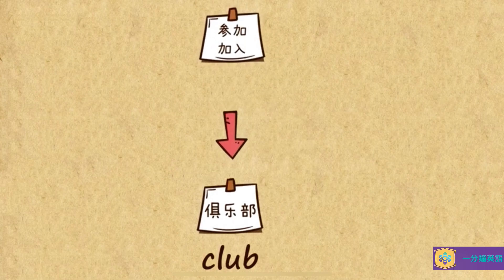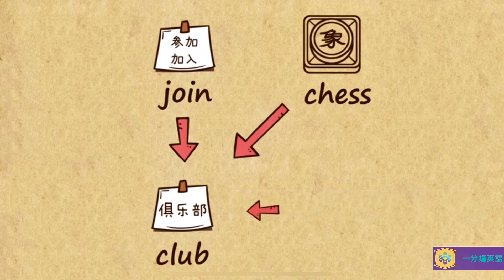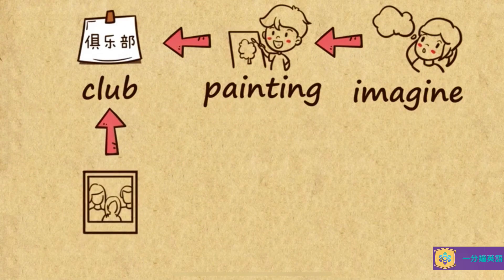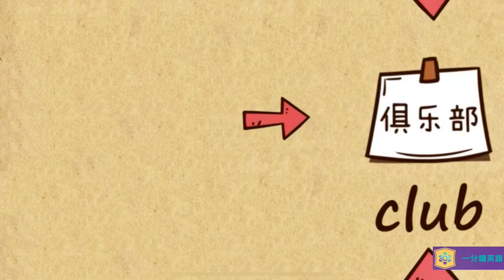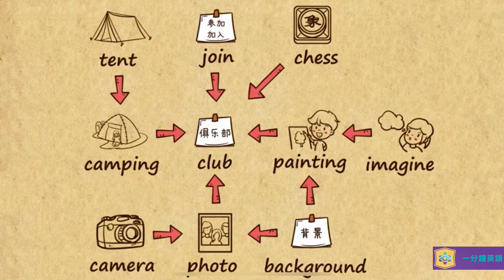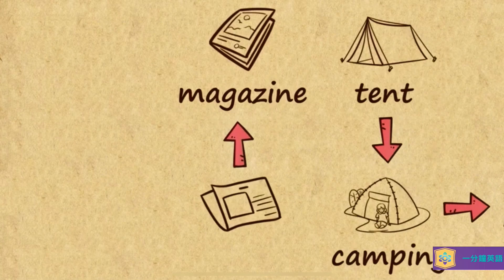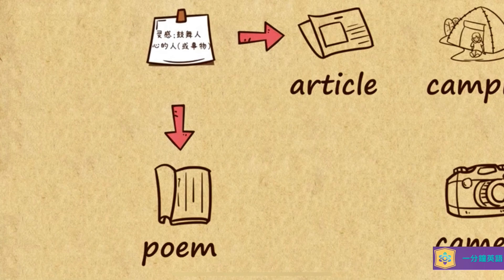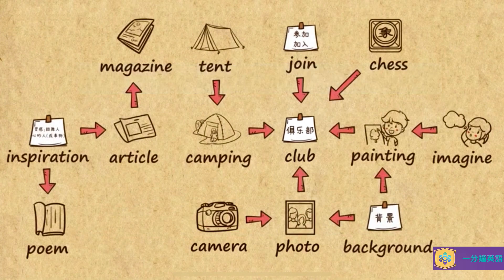［英語單詞高枕無憂］一張思維導圖聯想記憶interests 興趣愛好相關詞彙一網打盡 秒記